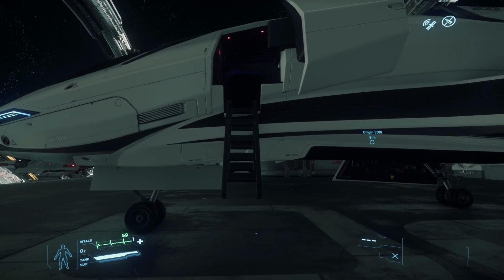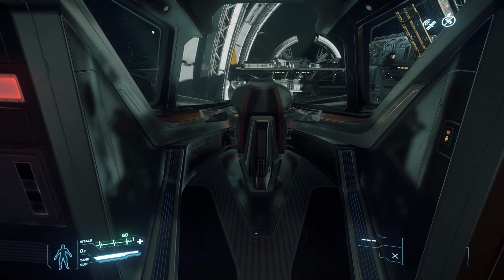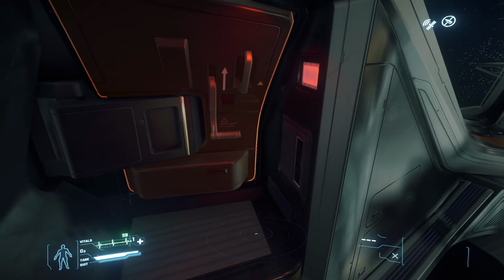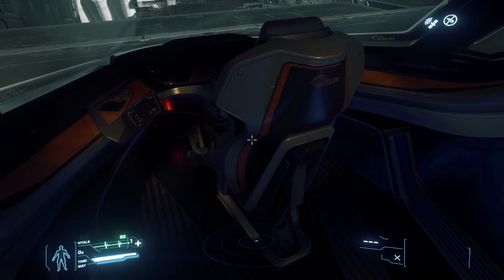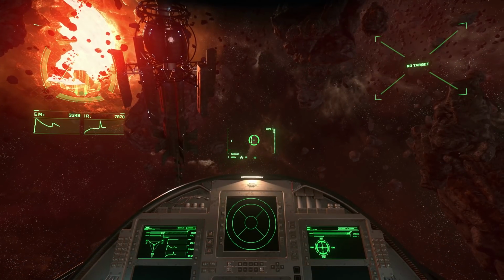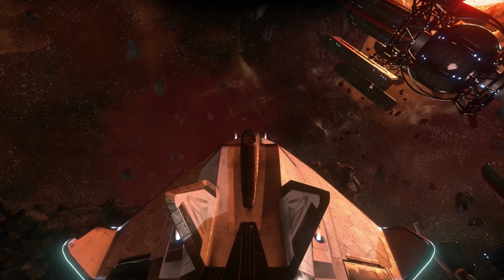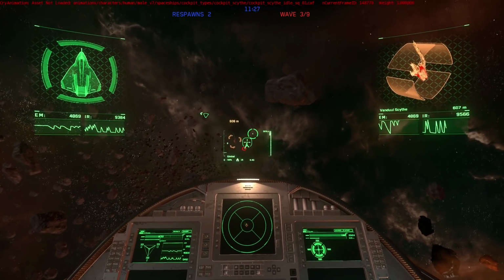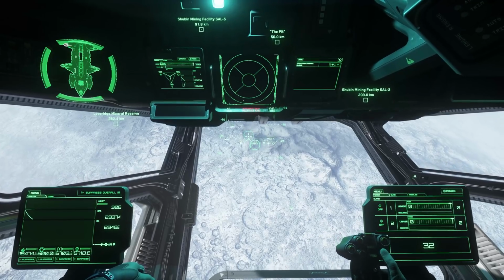Star Citizen 3.5.0 | New Flight Model Review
Star Citizen, I wanted to talk about the new flight model that I am currently testing in the Star Citizen PTU Alpha 3.5.0i Patch. The New Flight Model in the 3.5.0 PTU is still evolving but I’d like to talk about how it is at the moment, what it’s controls are, how it works, combat & improvements that I believe should be made.

LATEST STAR CITIZEN PATCH ALPHA 3.5.0 PTU 1st Wave

I am suspecting to see something more like a Star Citizen PU Beta by the end of 2021/22, though it could be a while after that before the game is considered feature complete.

Full Disclosure:
Shadow referrals give me a small kickback, however I am not paid by them for any specific videos or promotion.